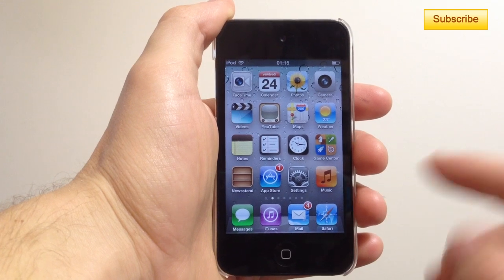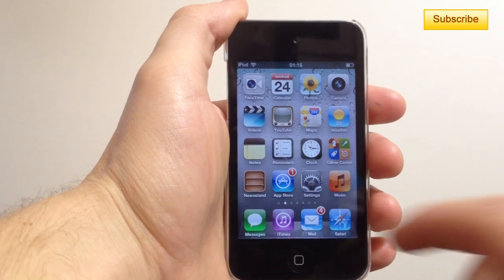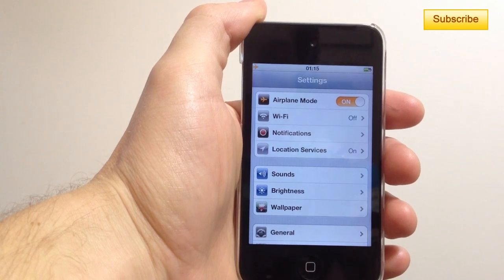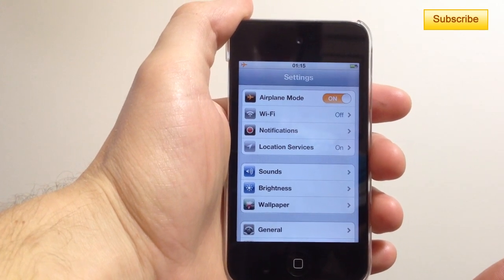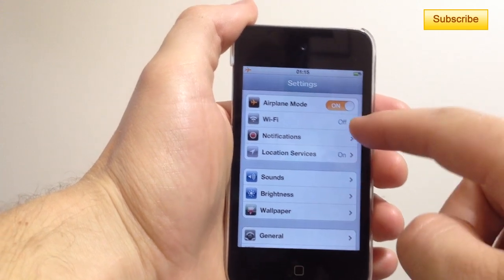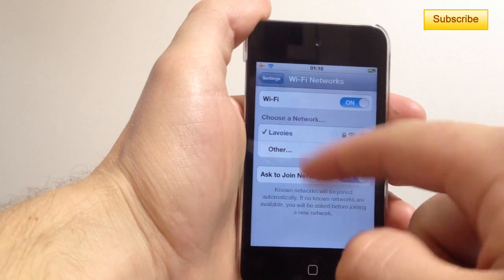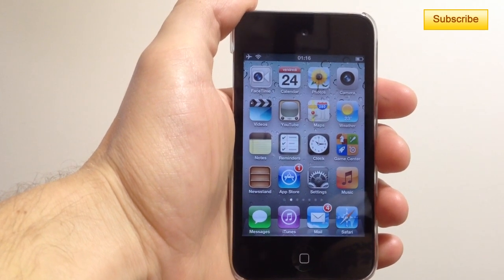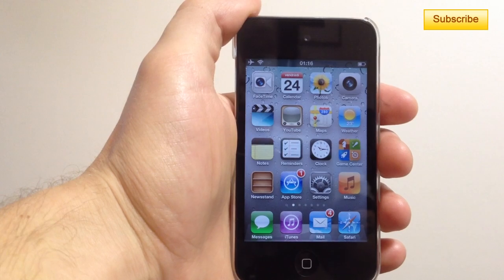How to Activate "Airplane Mode" and What it Does on iPhone, iPod Touch, iPad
Showing you how to activate Airplane Mode and what it does. Enjoy!